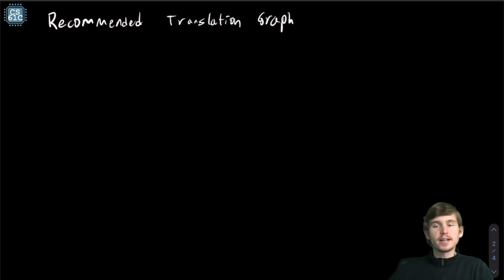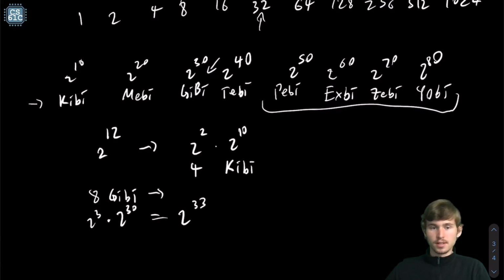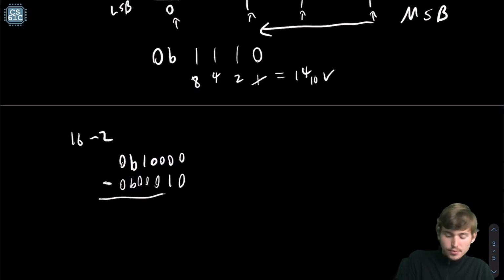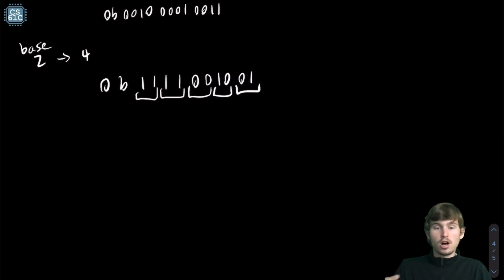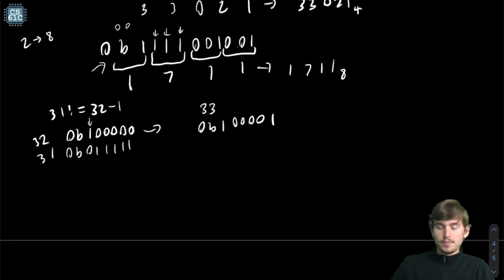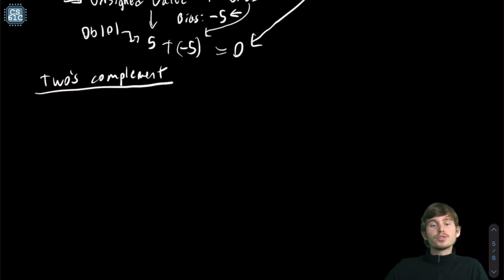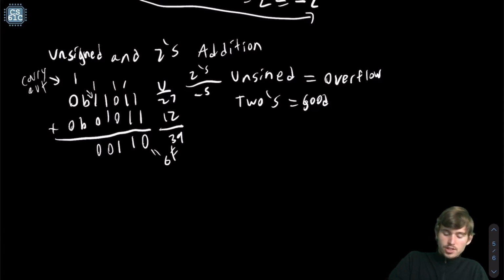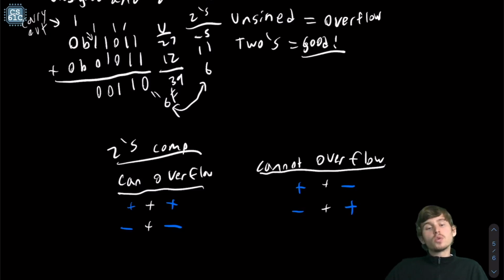[CS61C SU20] Lecture 01.7 - Intro, Number Rep: Conversions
CS 61C Lecture 01.7 -  Intro, Number Rep: Conversions
Summer 2020
Inst: Stephan Kaminsky
6/22/20